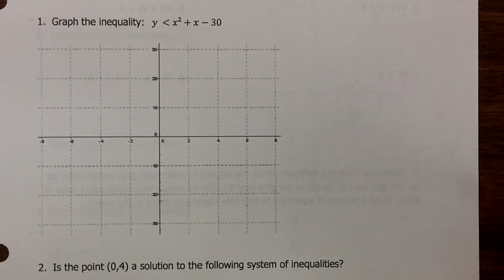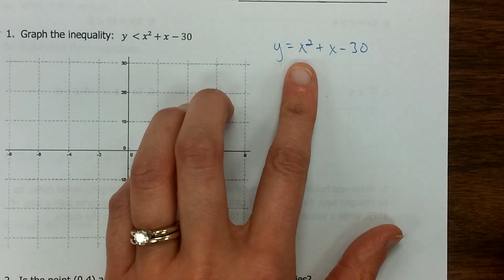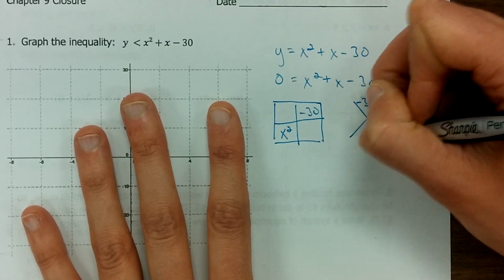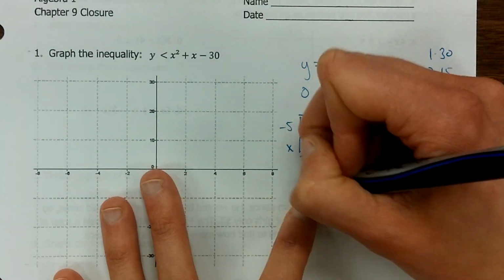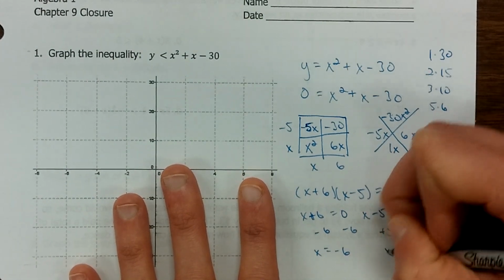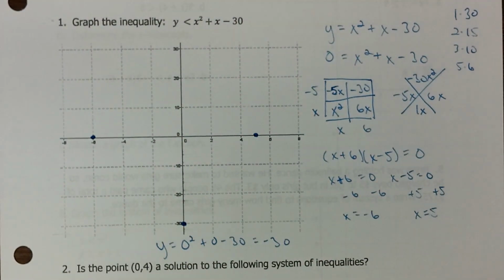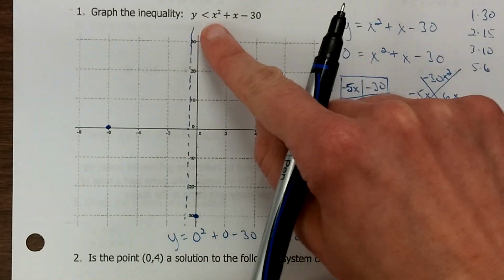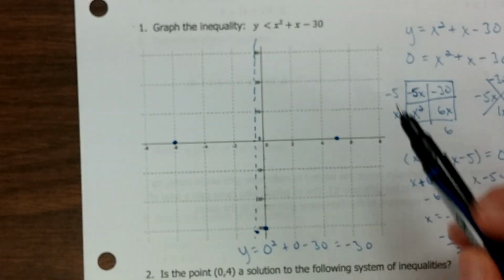Ch. 9 Closure #1